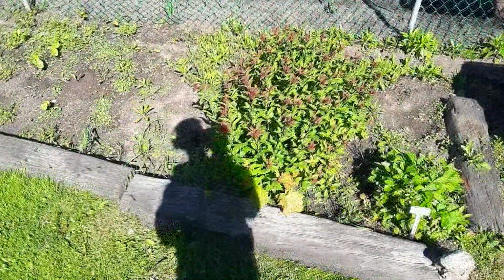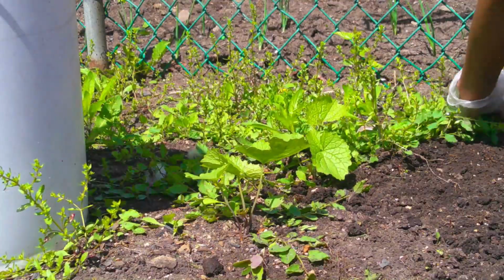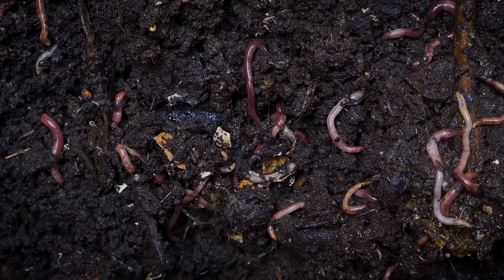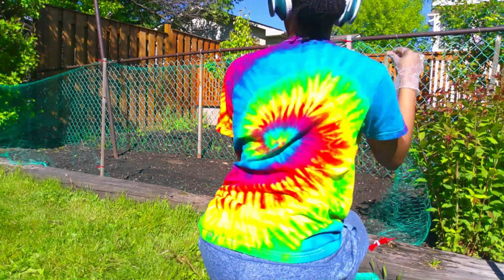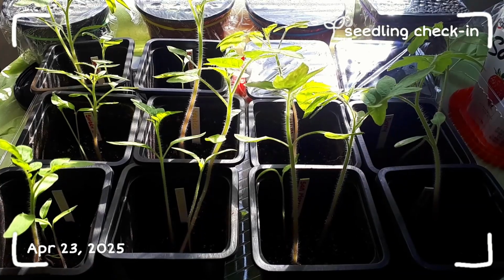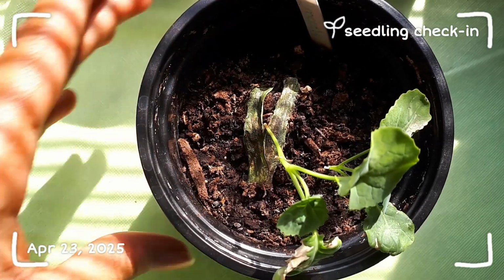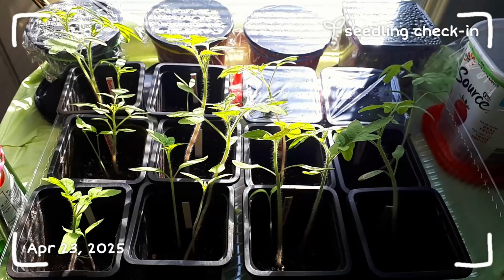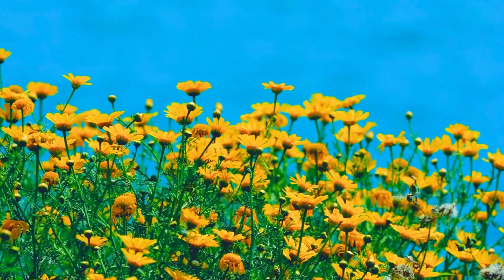How to Prep your Garden for Planting 🌱Log3: Garden Prep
This is how I prepare my garden for transplants and direct sowing. 🌻

✦TIMESTAMPS✦
0:00 To-Do List
0:56 De-weeding
4:20 Adding a Fence
6:07 Seedling Checkin 4
10:25 Making Frost Cloths

*All stock videos from Pexels*